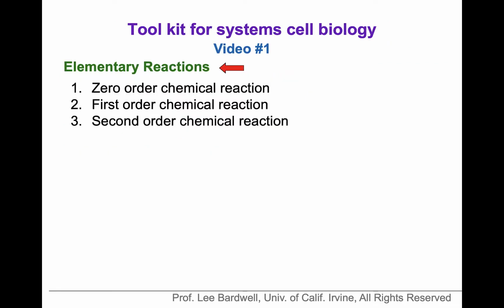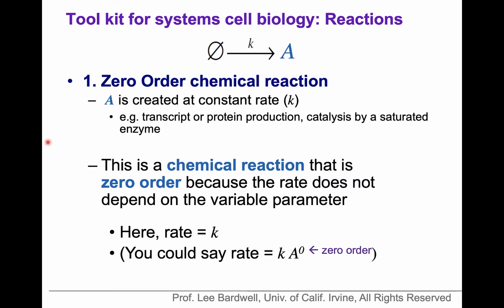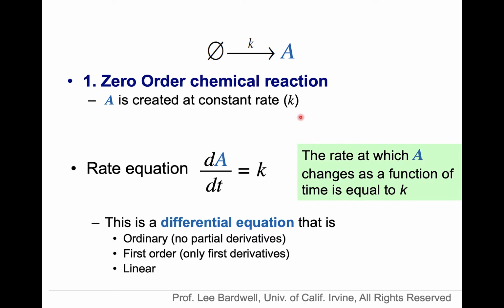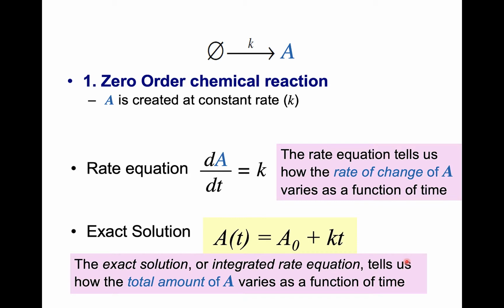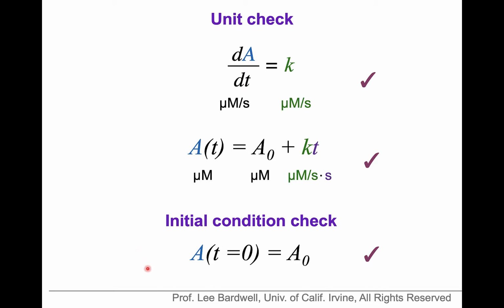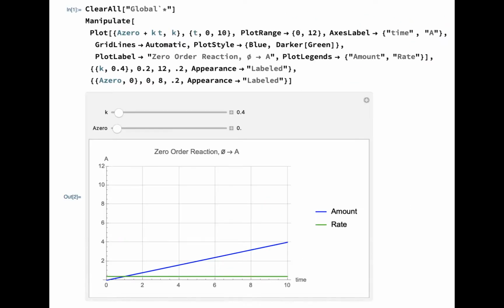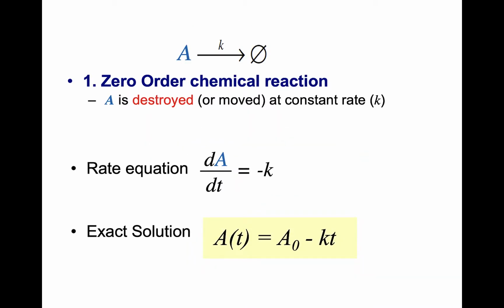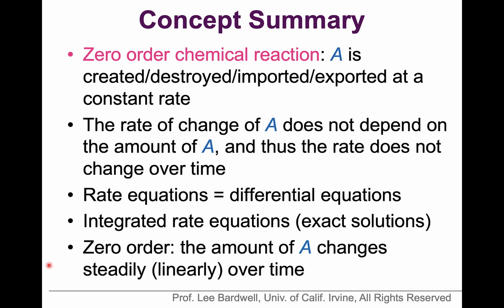Toolkit for Systems Cell Biology part 1: Zero Order Chemical Reaction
The Toolkit for Systems Cell Biology teaches you the basics you need to know in order to model biochemical networks and other aspects of cell biology using ordinary differential equations.